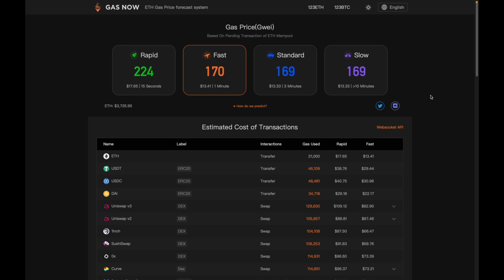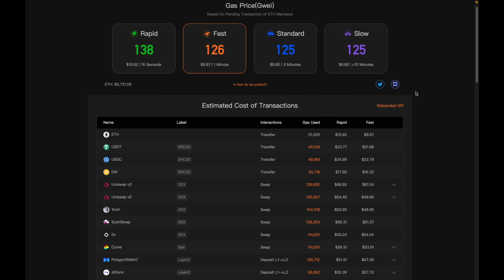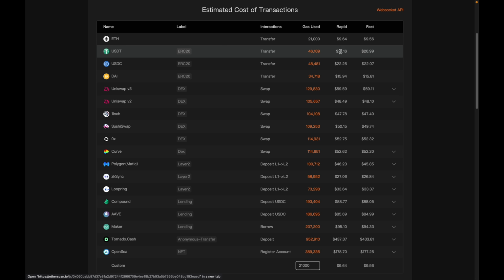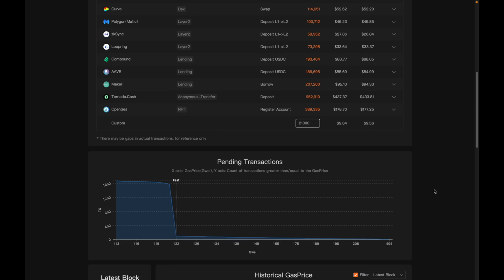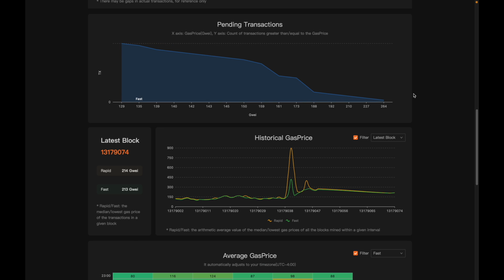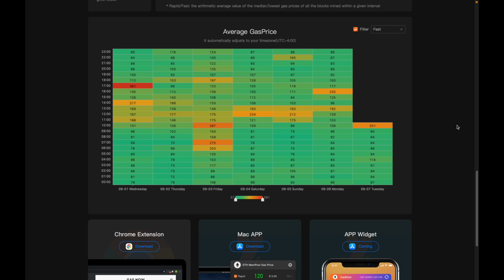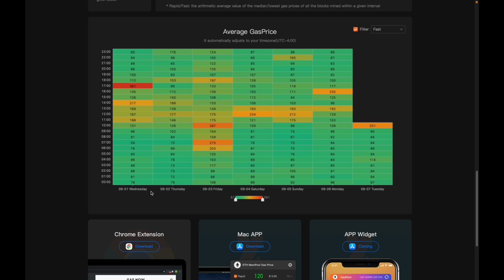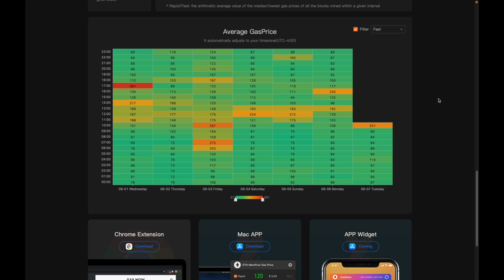Gas Now (ETH/ERC20 Gas Fee Forecaster)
The site GAS NOW allows you to see an estimated cost of gas fees in Ethereum when sending ETH or ERC20 tokens. This site is similar to ETH Gas Station.

Earn crypto on your crypto with NEXO (a lending platform). Get $10 of BTC after making a $100 deposit